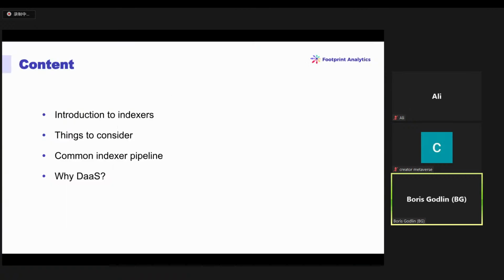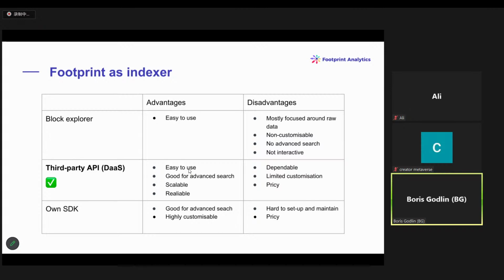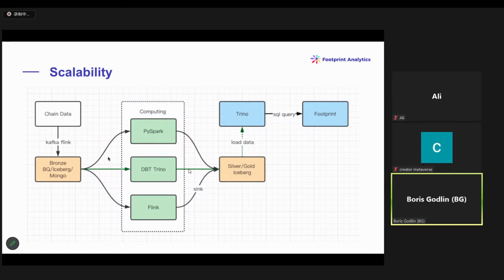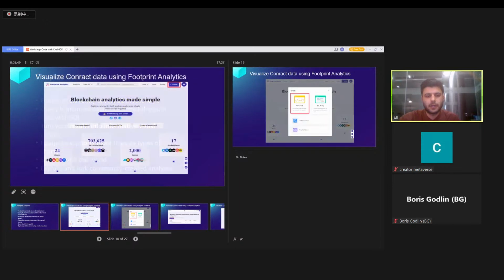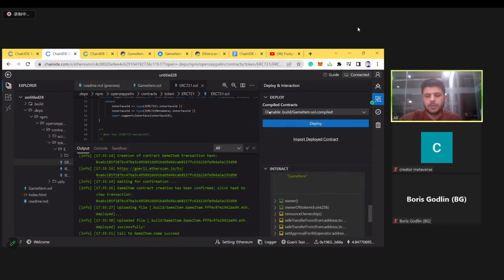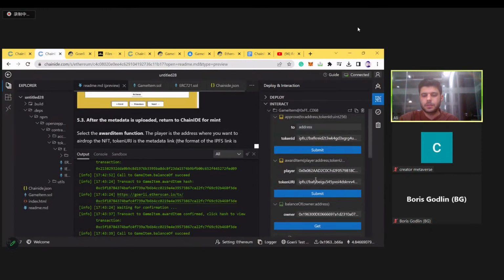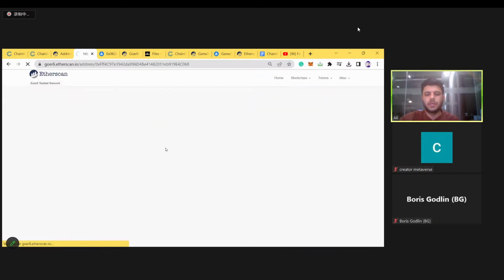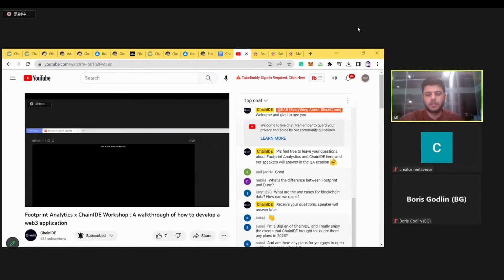Footprint Analytics x ChainIDE Workshop : A walkthrough of how to develop a web3 application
Footprint Analytics x ChainIDE Technical Workshop
Theme: A walkthrough of how to develop a web3 application
Schedule
🔸How to choose a web3 data provider? Why Footprint?
🔸How about just How to create a smart contract and analyze it?